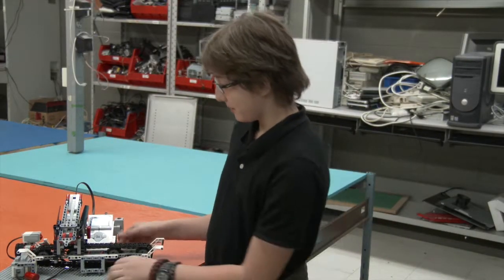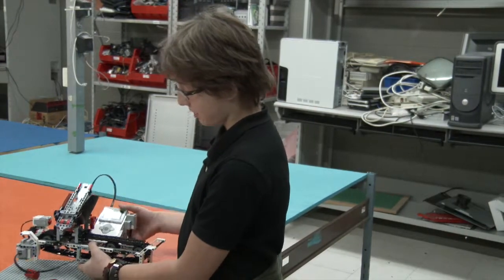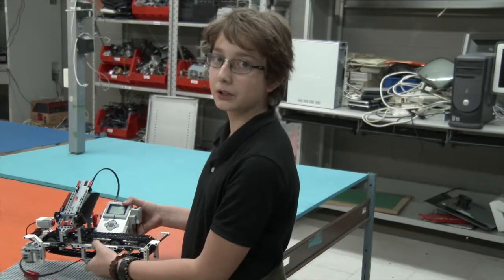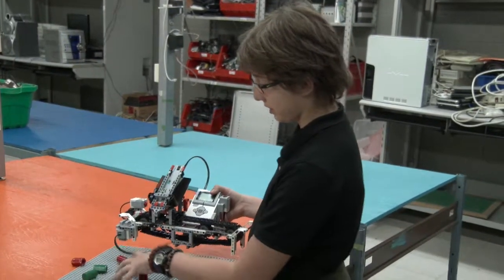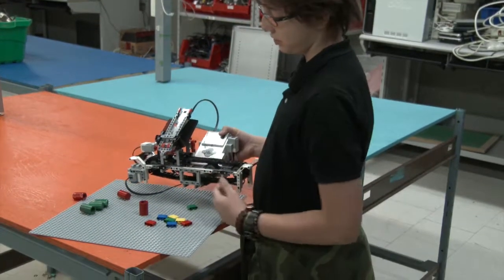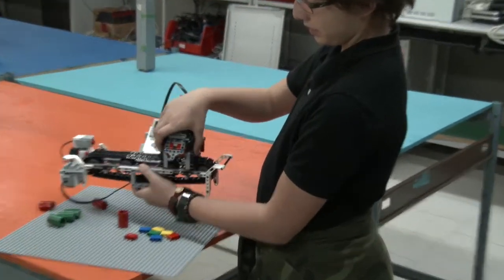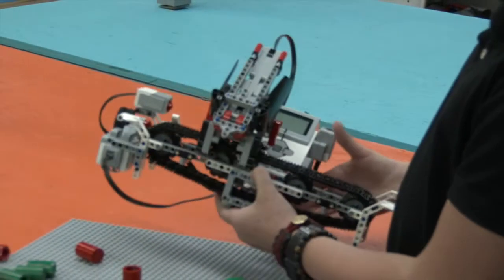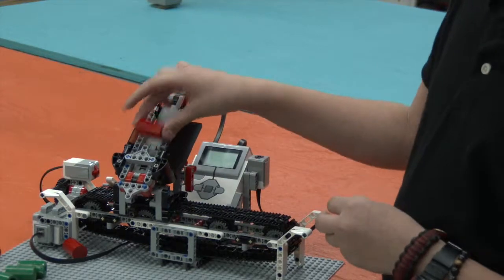Fusion Youth Centre | Astronix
Oxford Country Robotics Competition!